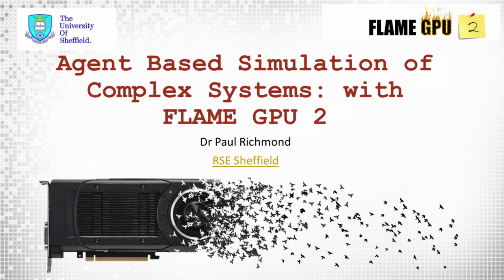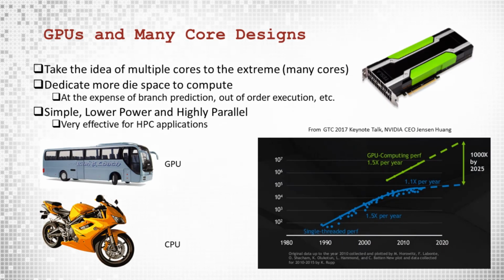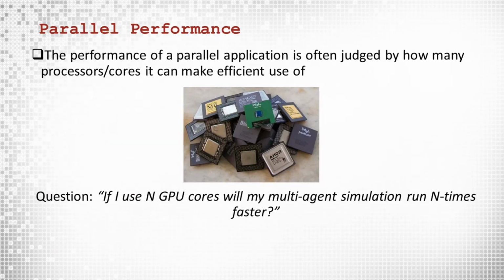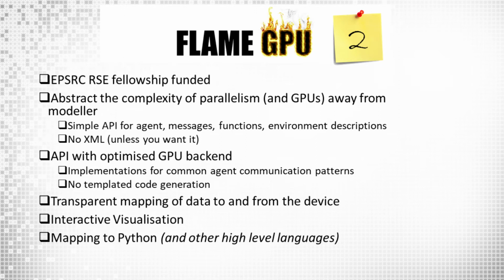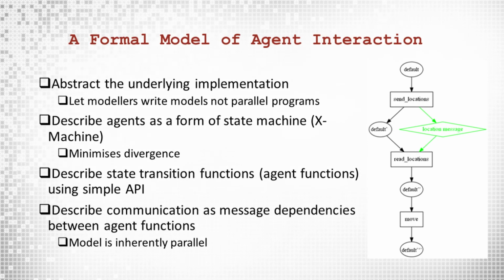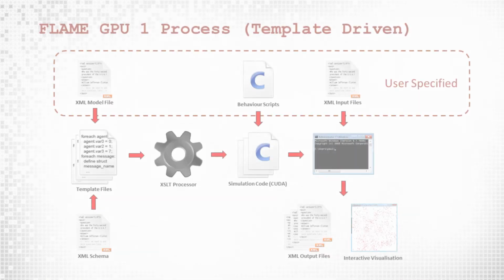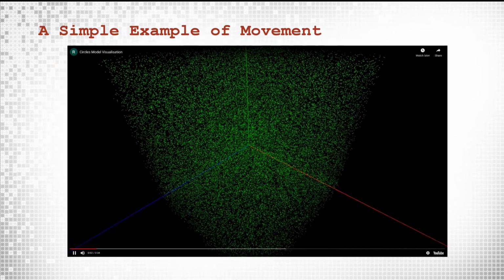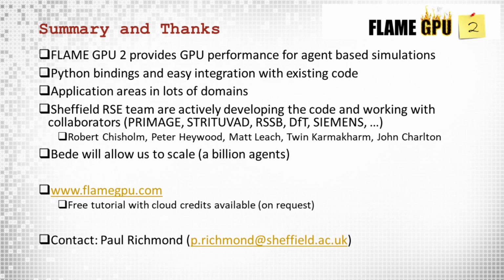Bede Introductory Event, Paul Richmond, Agent Based Simulations Using FLAME GPU 2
In this video, Paul Richmond of the University of Sheffield, talks about agent-based modelling using FLAME GPU 2.

The updated software is much easier to use allowing modellers to sidestep the challenges of programming GPUs.

Bede's GPU-accelerated architecture will help Paul and the team at Sheffield to model up to one billion agents.